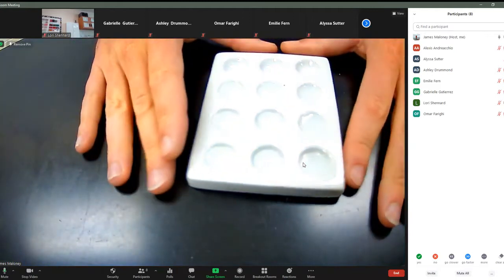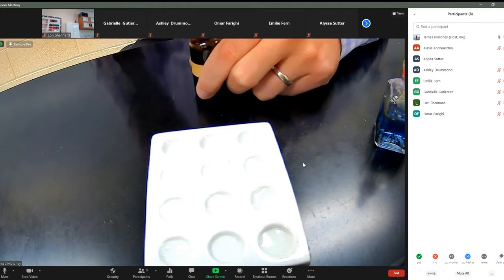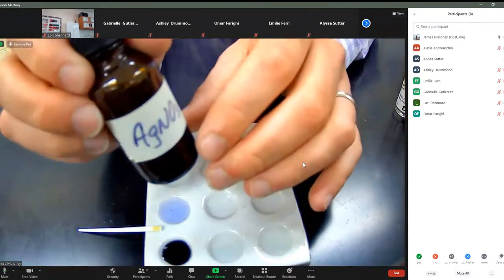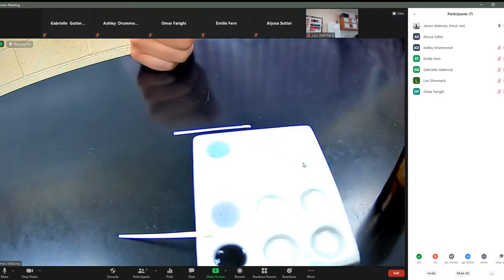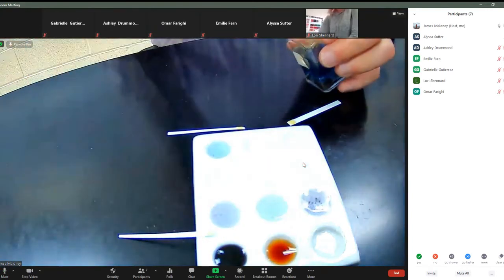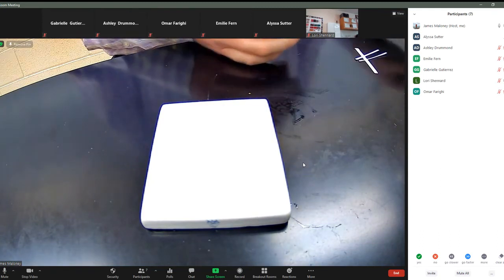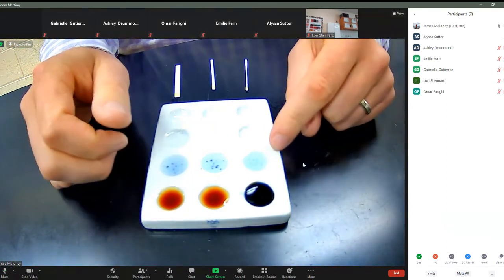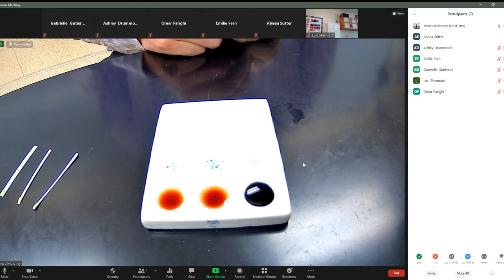Life Mix Lab